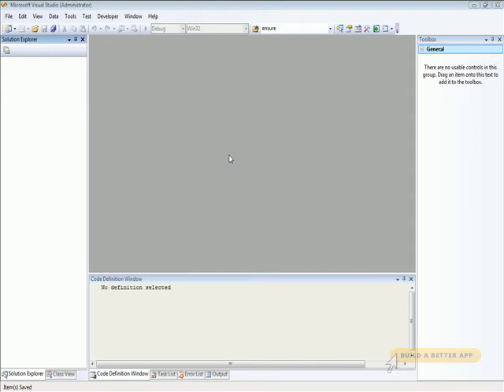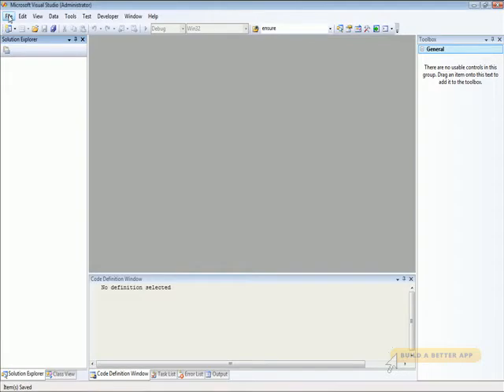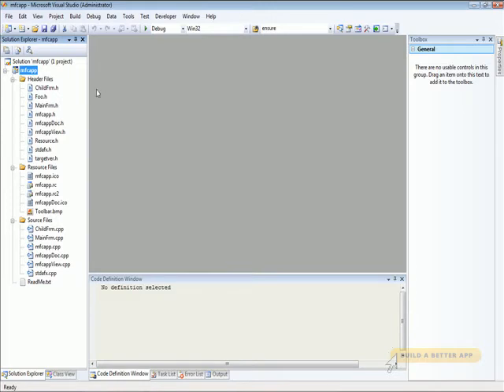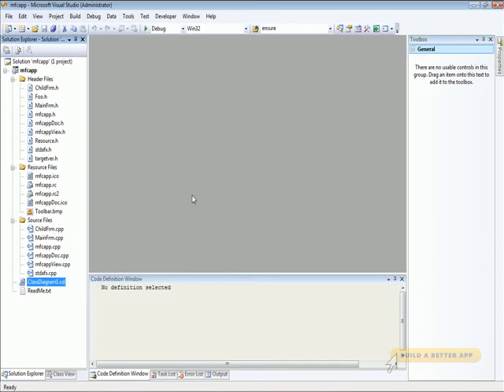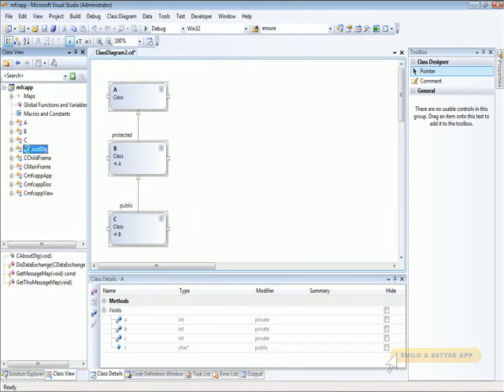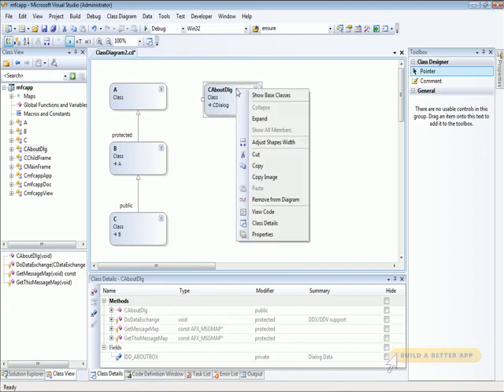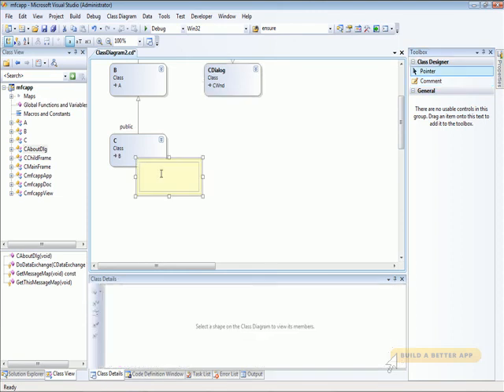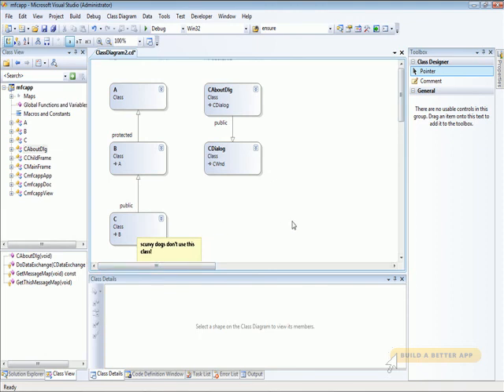Class Designer support for C++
The Class Designer now supports the C++ language. You can create and modify class diagrams (.cd files), but you cannot change the code via the diagram as you can in other languages.